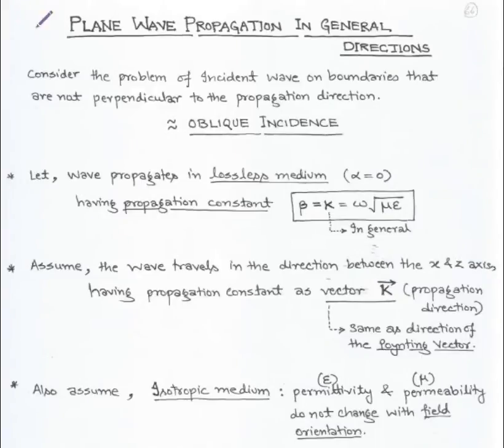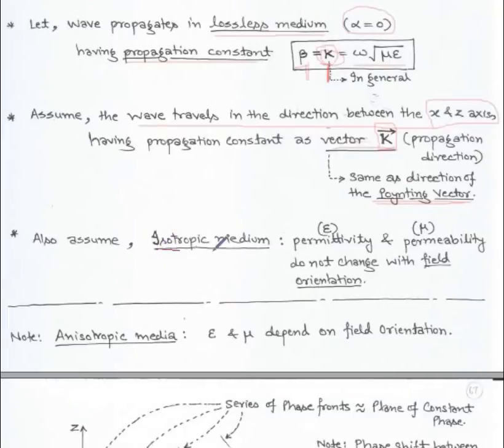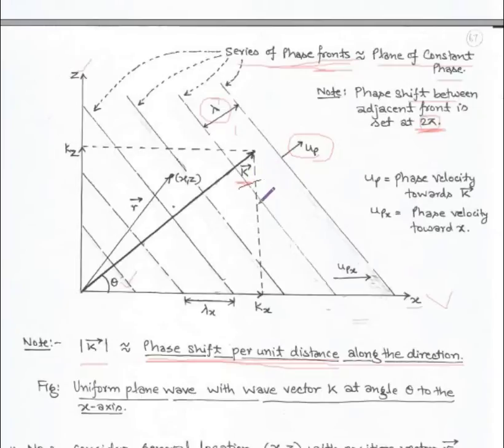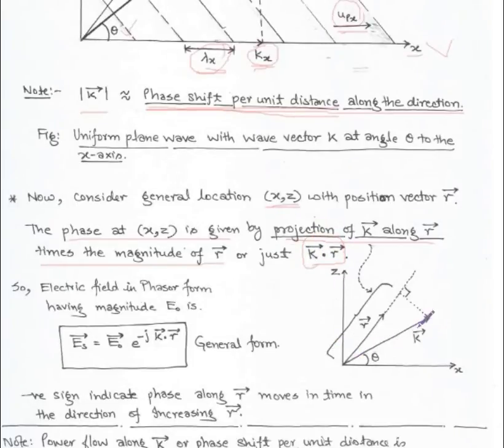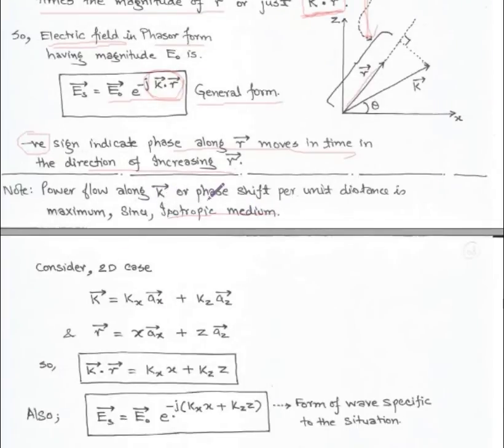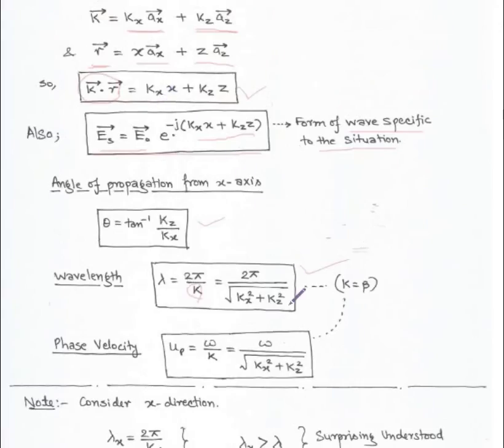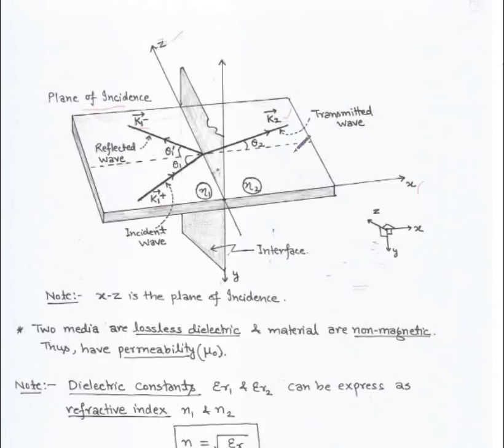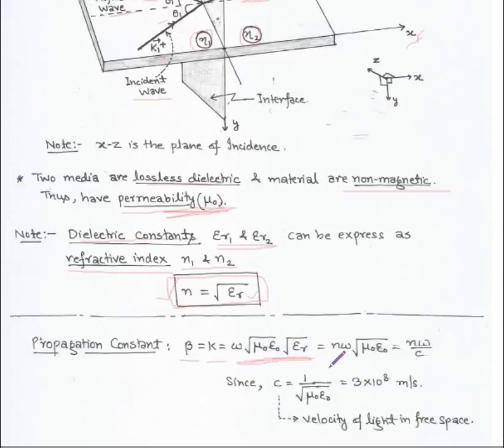4.18 INTRODUCTION OF OBLIQUE INCIDENCE & SERIES OF PHASE FRONTS for I.E.S./G.A.T.E.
4.18 INTRODUCTION OF OBLIQUE INCIDENCE & SERIES OF PHASE FRONTS for I.E.S./G.A.T.E.